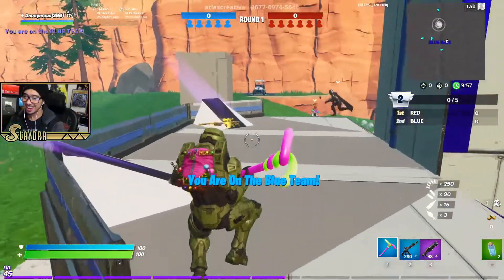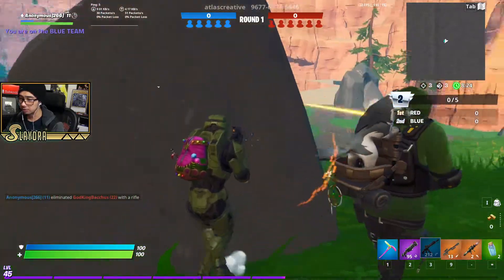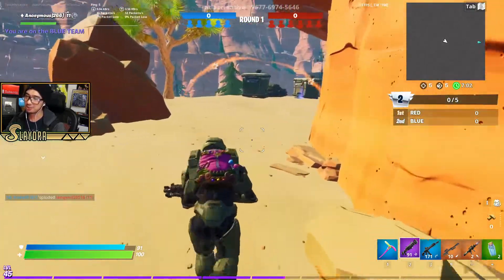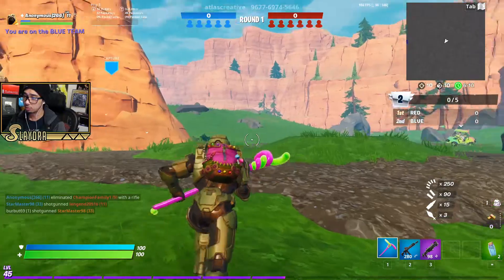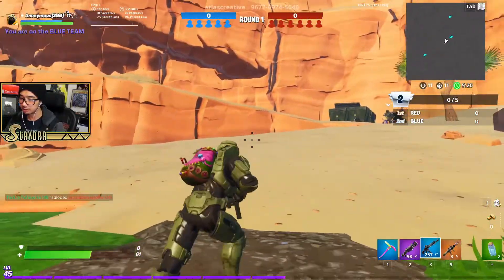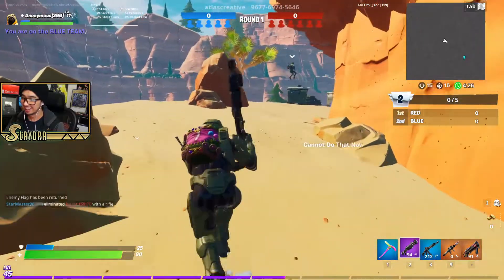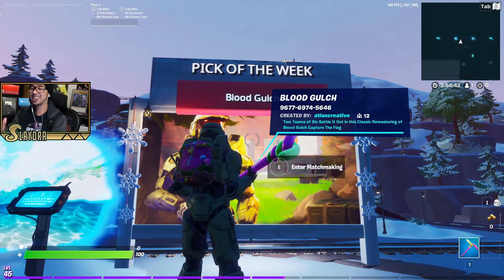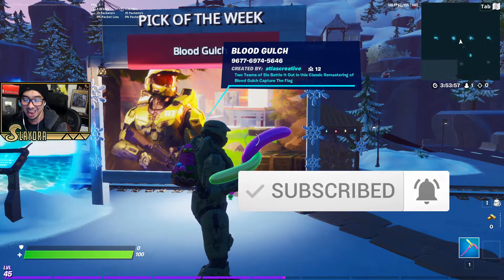Halo Map In Fortnite Halo Blood Gultch Map Gameplay Master Chief In Fortnite Update Creative Mode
If you want to see more Fortnite Chapter 2 Season 5 content

(Slaydra)
USA